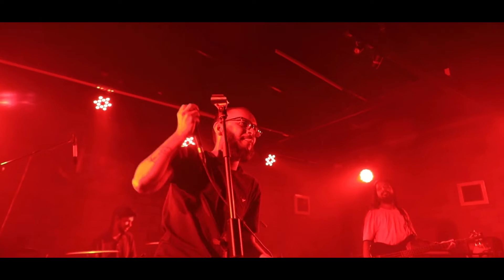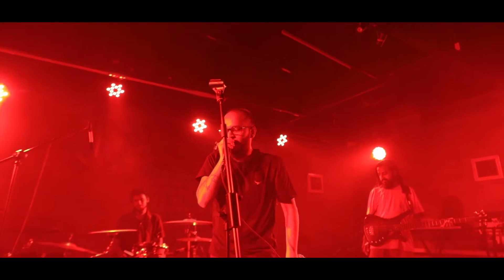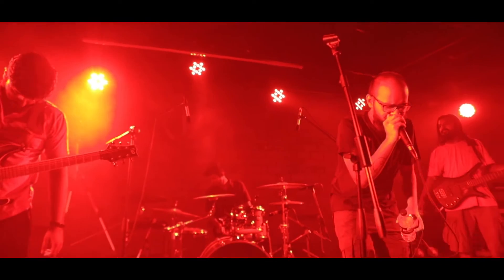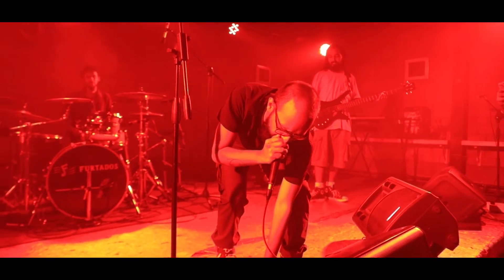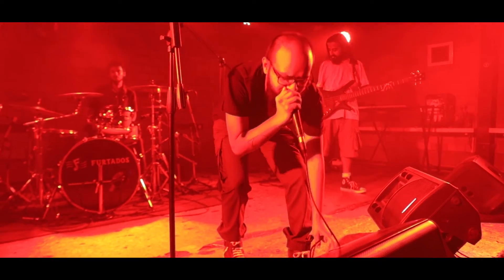Emergency Trigger - 4:15am | Official Music Video | Blackblood 16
A live collage from the Blackblood 16 gig on our original, '4:15am' from the 'Origin EP'.

Vocals - Swapnil Garud
Guitars - Anoop Warrier
Bass - Jatin Jitendrakumar
Drums - Evan Shimron

Lyrics:
Can you even imagine
what everyday i visualize?
Hatred, arrogance, apathy, bamboo stick whips on my mind! (2)

Drag and keep me down,
(down)
On your feet and the ground,
(ground) x2
Lost and never found,
(my respect)
And my respect marks your slavery.
(Slavery)

And this starts again !

Hatred, arrogance, apathy, bamboo stick whips on my mind!

Suffocation and lies, i will deny!
Denial, like a middle finger in your eyes!

Fuck you and your fuckery,
Your mockery frustrates me,
Yea, it frustrates me!
My simplicity,
Is your strength to defeat.
Your reason to live,
Is my death machine!